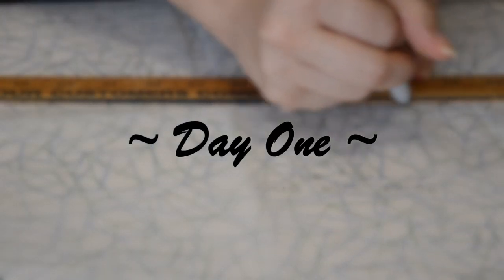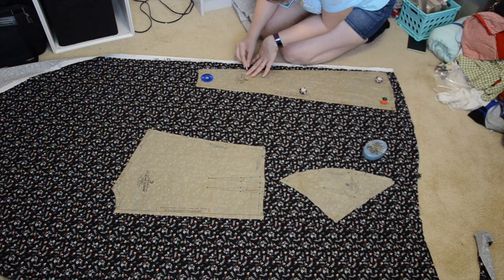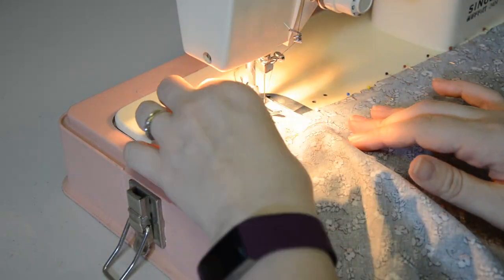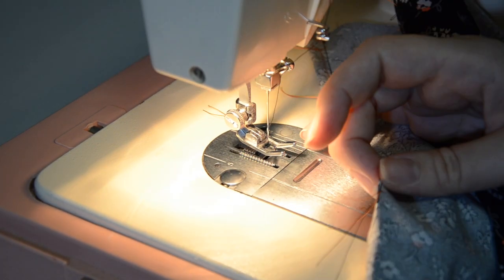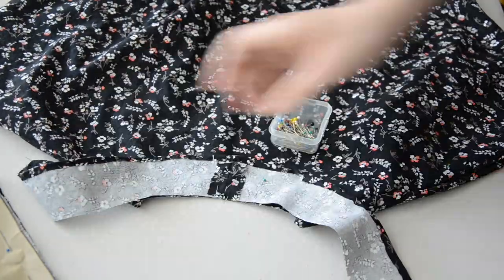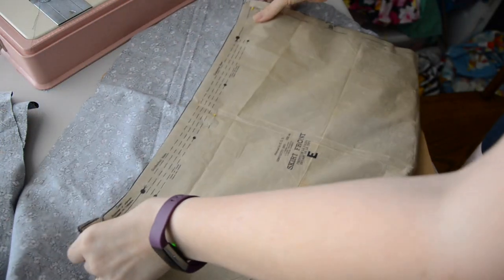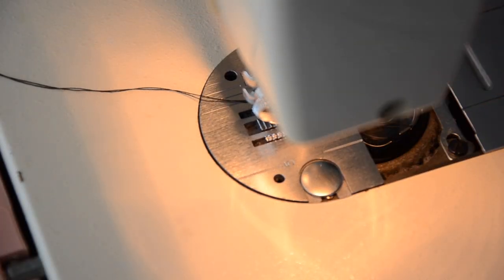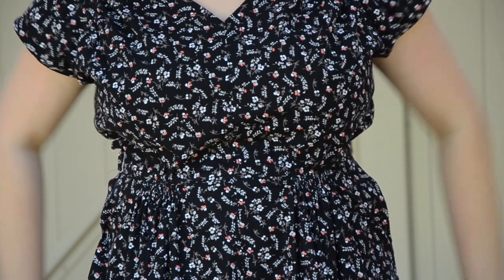MAKING THE TRASHY DIVA LIQUOR LABEL DRESS from the 1950's pattern Simplicity 3932| Sew Along With Me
I am trying to make a vintage dress with one of Trashy Diva's most hard to find prints, Liquor Labels. In Part One, I show you how I make a mock up using a vintage dress pattern from the 1950's, Simplicity number 3932.